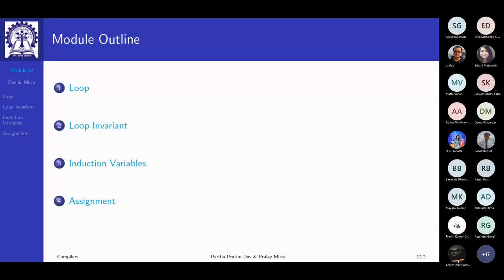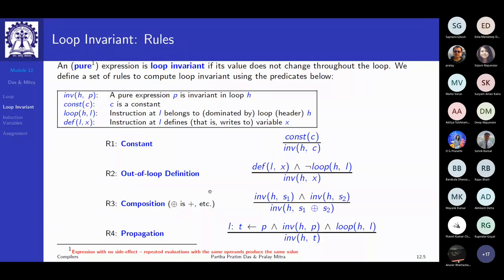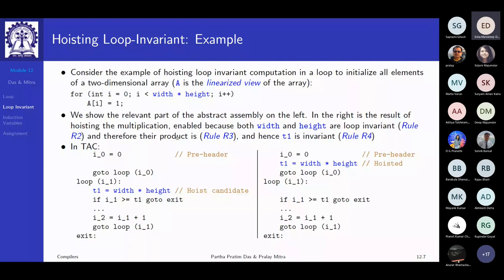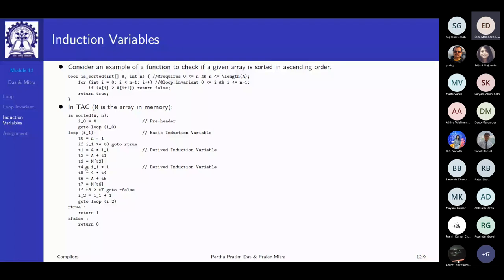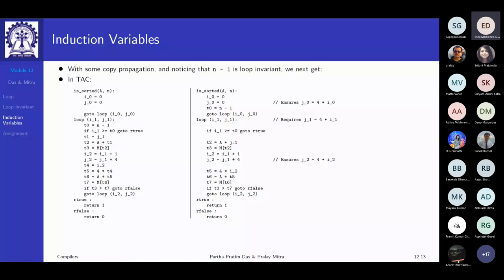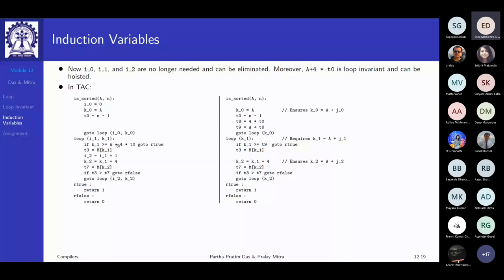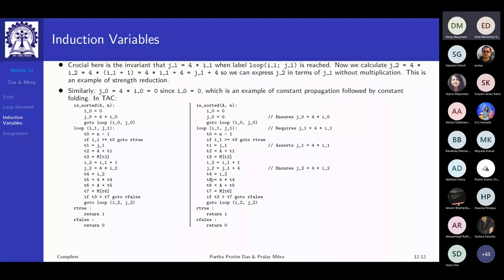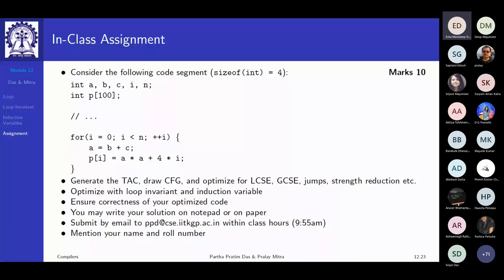22_Loop Optimizations_02-11-2021